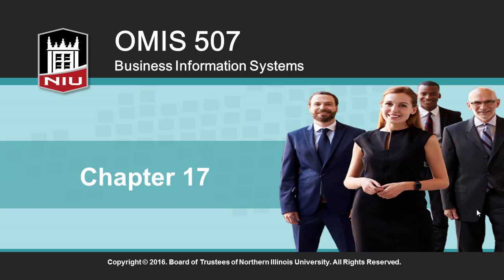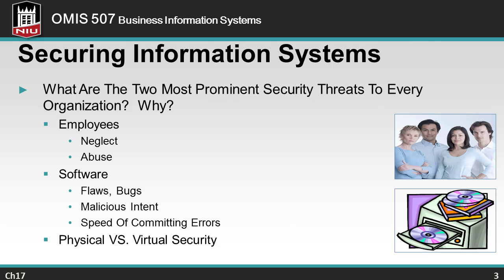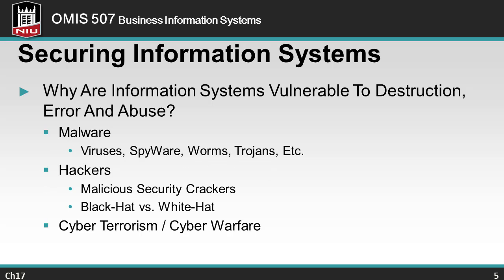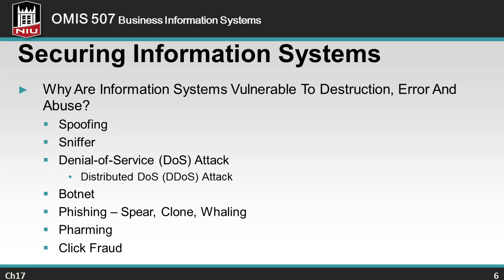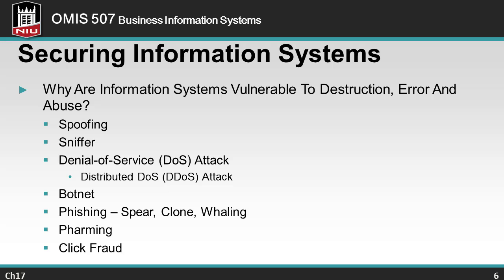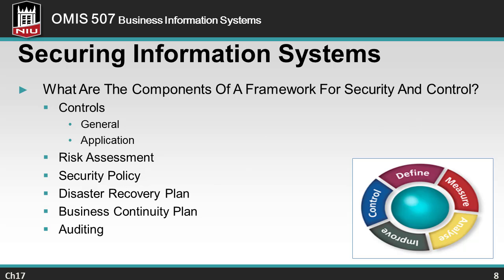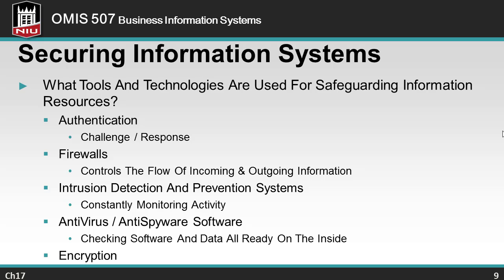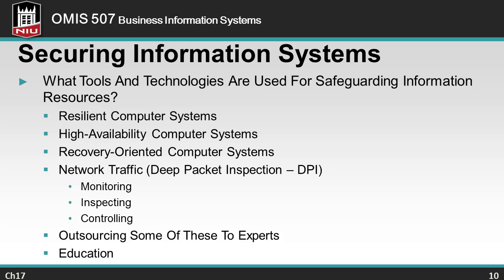OMIS 507 - Ch 17